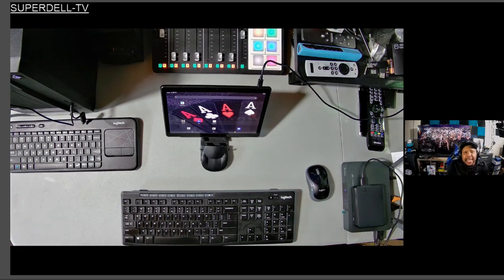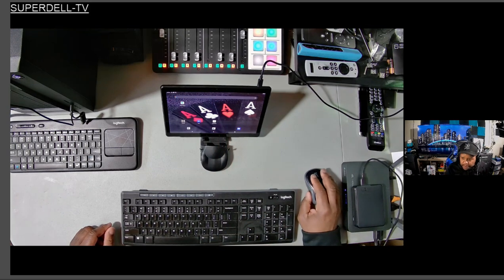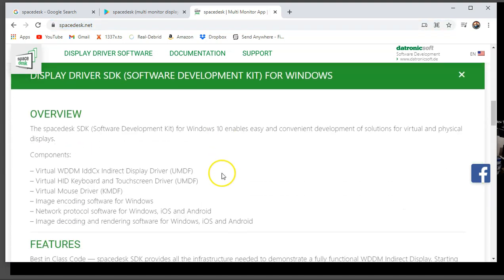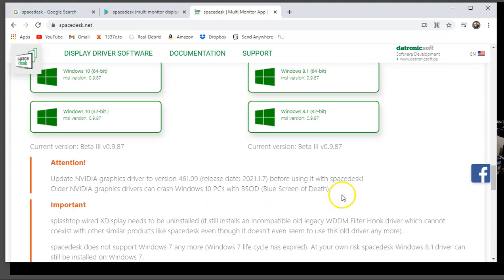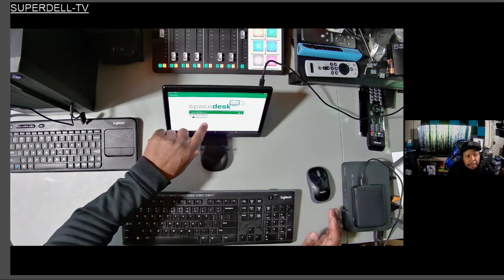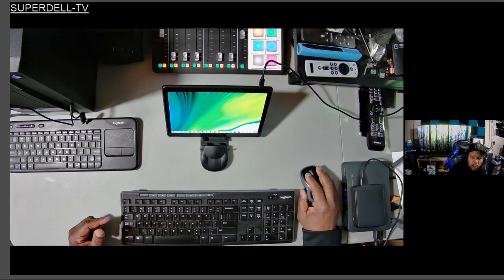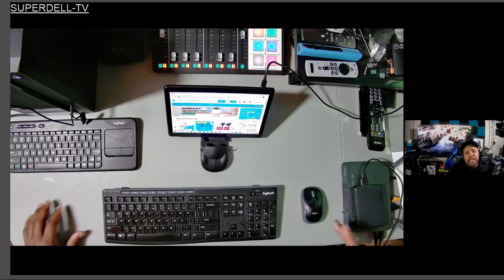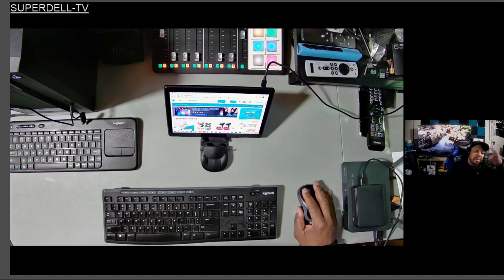TURN YOUR ANDROID TABLET INTO A WINDOWS PC MONITOR | IT WORKS ON NVIDIA SHIELD TOO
In this video, I show you how to use an Android Tablet and use it as an extra PC Monitor. Please watch the video until the end. Your question may be answered before you post one.

Amazon Store:
Filelinked App:
Superdell TV Filelinked: 93989039
Fire TV Edition Filelinked  Code: 70798557
Pin: 1234
Superdell-TV Consulting Services: $25/HALF HOUR